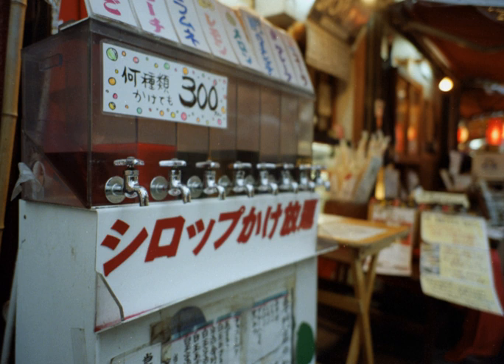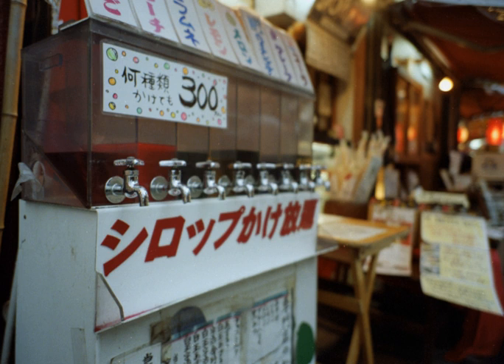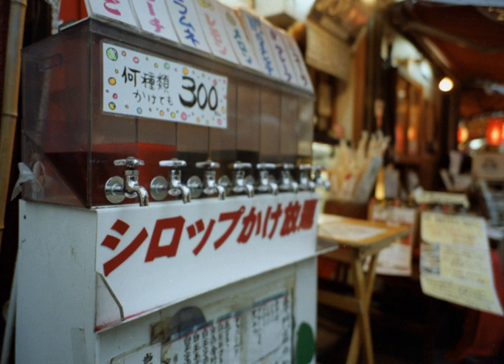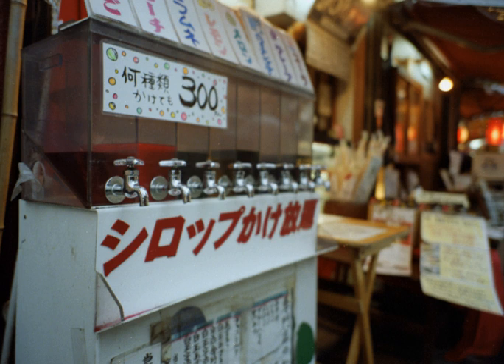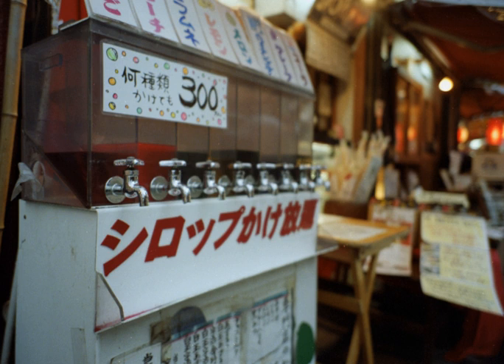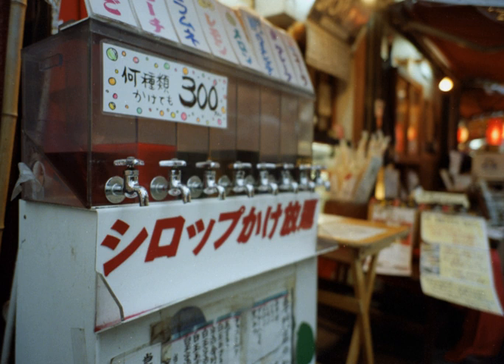Grape syrup | Wikipedia audio article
This is an audio version of the Wikipedia Article:
Grape syrup

00:00:24 1 Names and etymology
00:00:55 2 History
00:01:04 2.1 Greco-Roman
00:04:04 2.2 Modern
00:04:12 2.2.1 Cyprus
00:04:29 2.2.2 Greece
00:05:33 2.2.3 Iran
00:05:55 2.2.4 Italy
00:06:15 2.2.5 Spain
00:06:49 2.2.6 Turkey
00:07:02 3 See also

- Socrates

SUMMARY
Grape syrup is a condiment made with concentrated grape juice. It is thick and sweet because of its high ratio of sugar to water. Grape syrup is made by boiling grapes, removing their skins, squeezing them through a sieve to extract the juice, and adding sugar. Like other fruit syrups, a common use of grape syrup is as a topping to sweet cakes, such as pancakes or waffles.